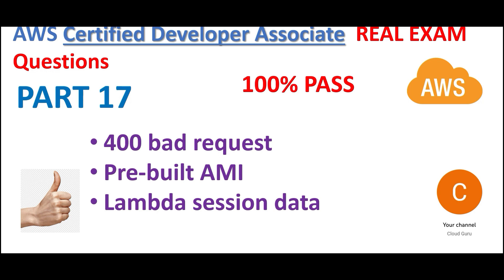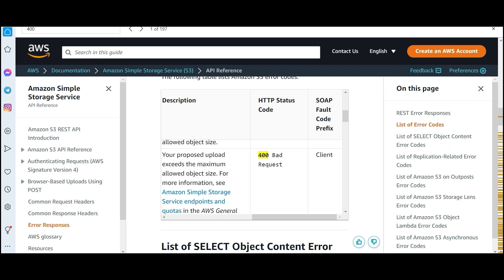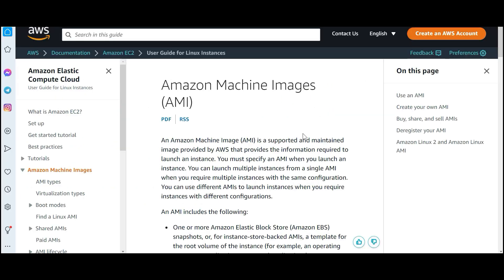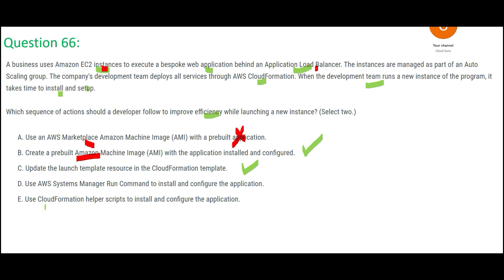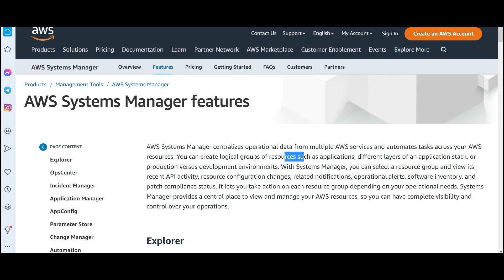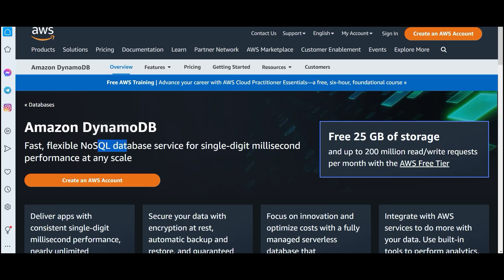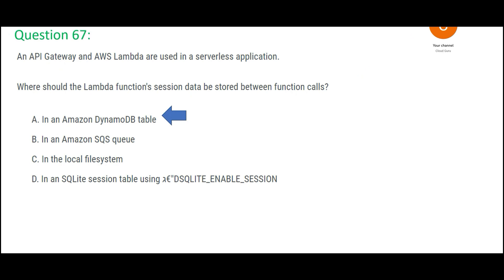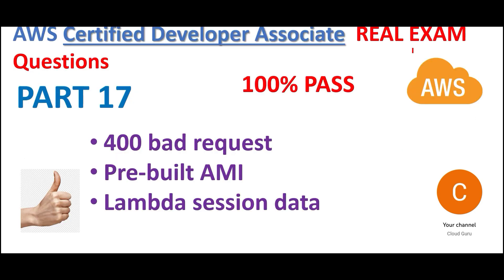PART 17-AWS Certified Developer Associate Real Certification Questions